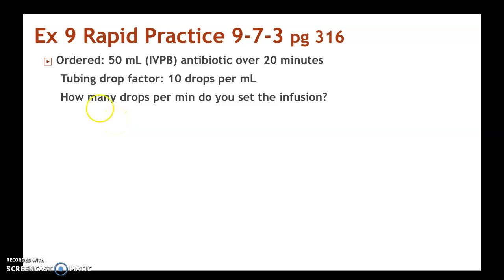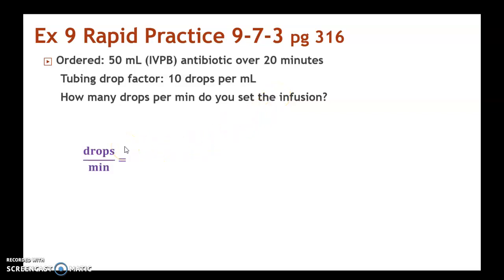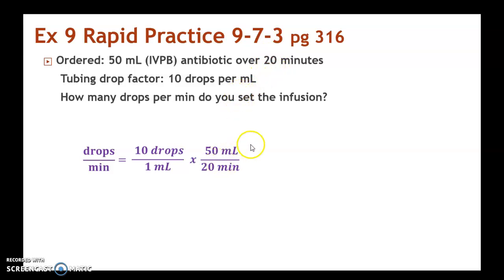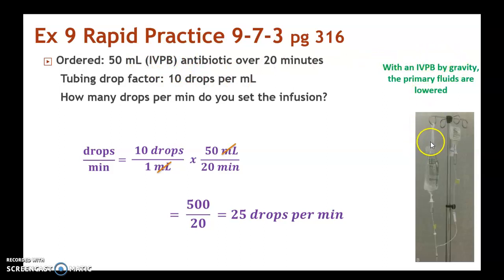MHC Ch9 Ex 9